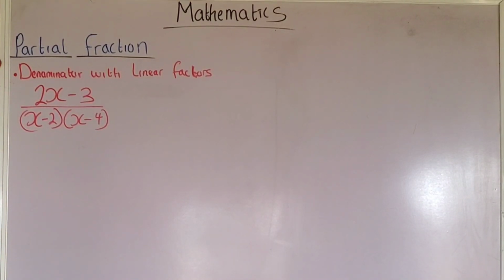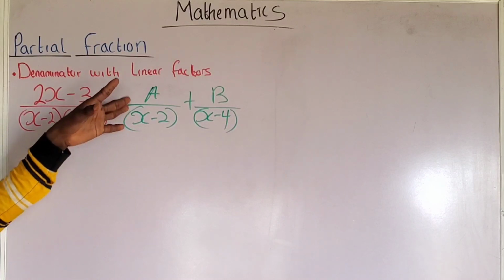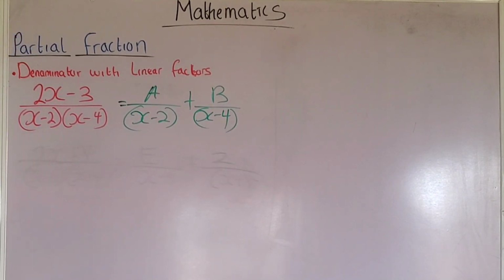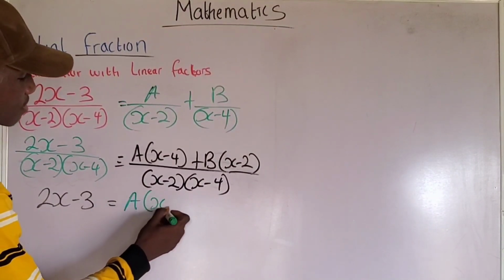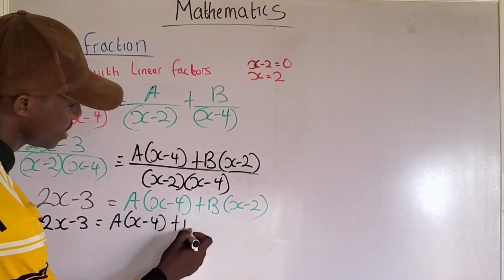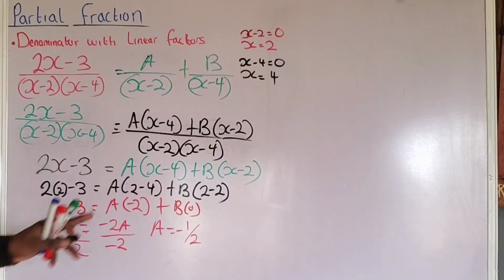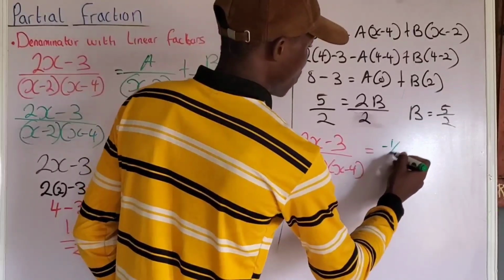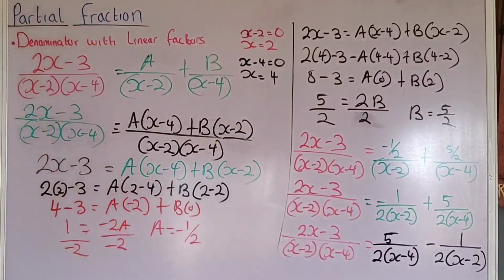Partial Fraction| Partial Fraction Decomposition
This video focus in how to decompose and resolve complex Fraction into there individual component.